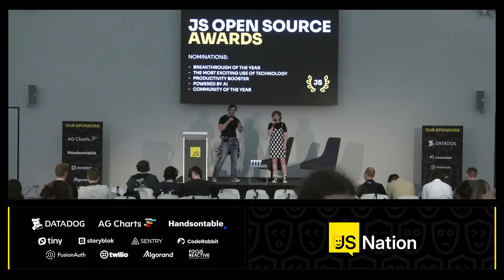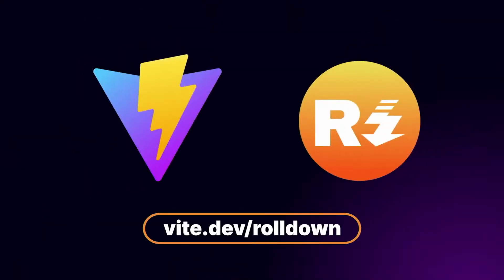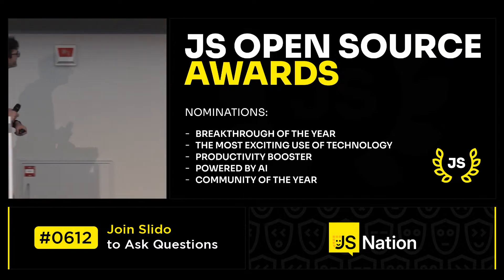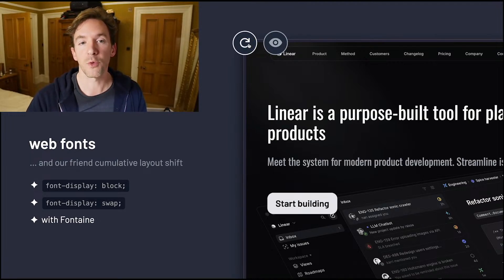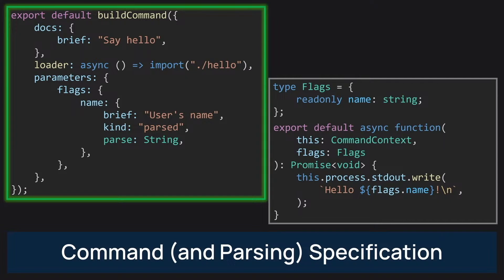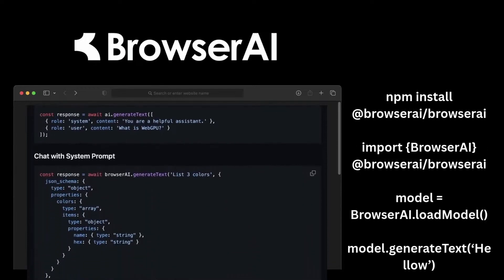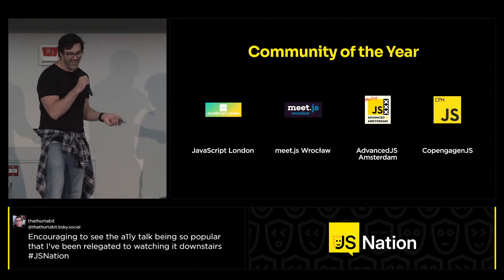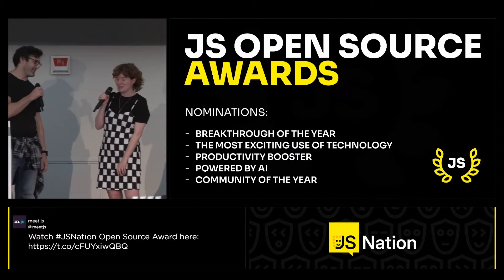JavaScript Open Source Award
We celebrate community success and highlight the most impactful Open Source projects of the recent year.
Nominations:
Breakthrough of the Year
The Most Exciting Use of Technology
Productivity Booster
Community of the Year
It is a part of JSNation, the main JS conference of 2025